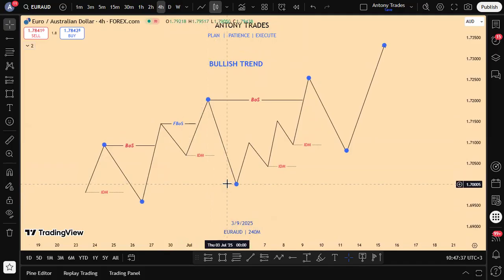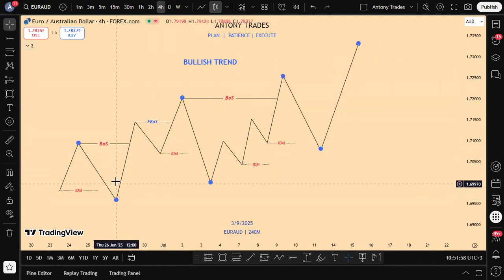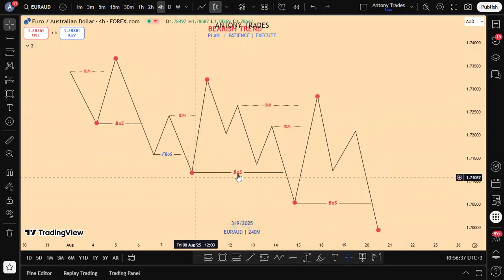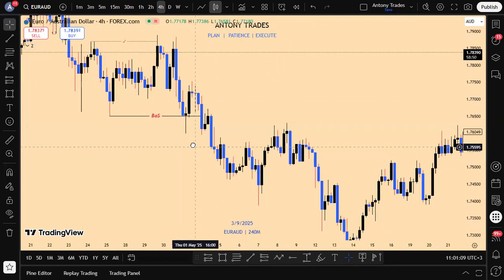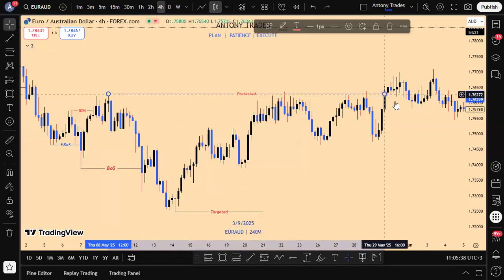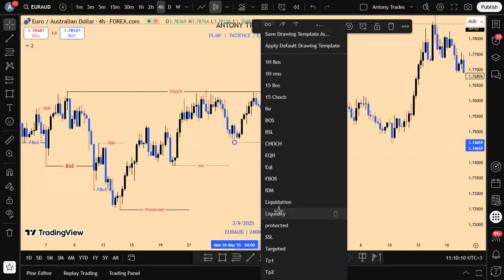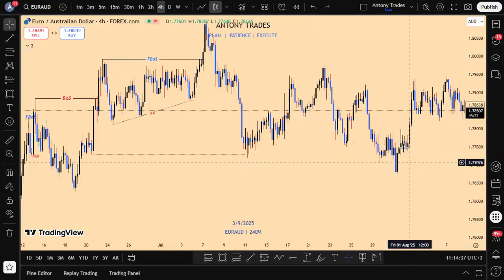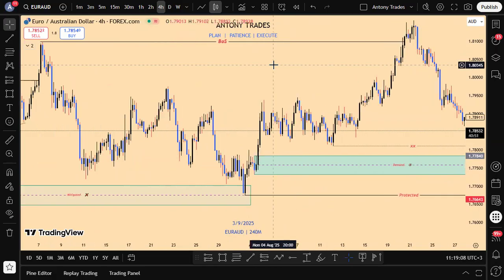MARKET STRUCTURE | How To Mark Valid BOS/FBOS & CHOCH | SMC Concepts...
I hope this video will have a positive impact on your trading. Happy trading week ahead..
AntonyTrades smc Trader